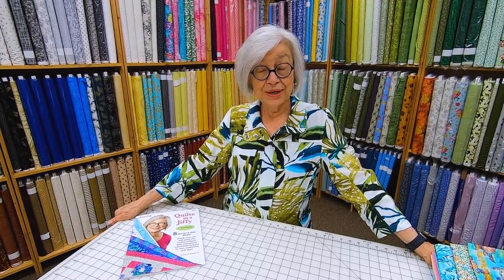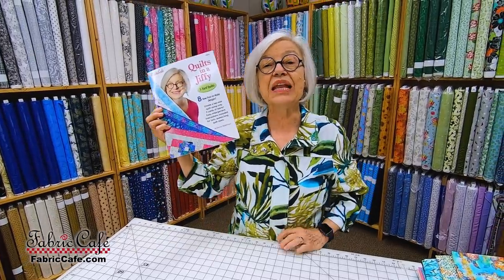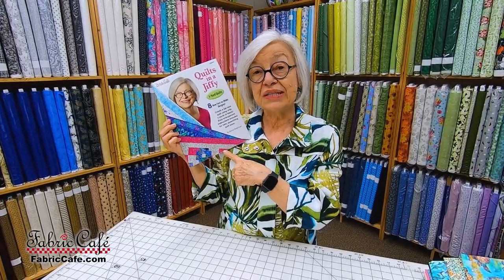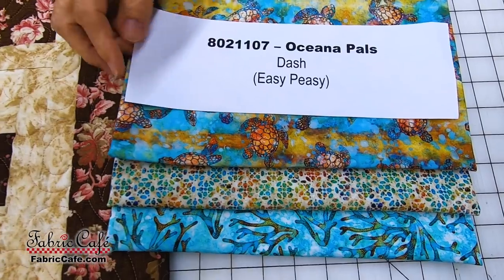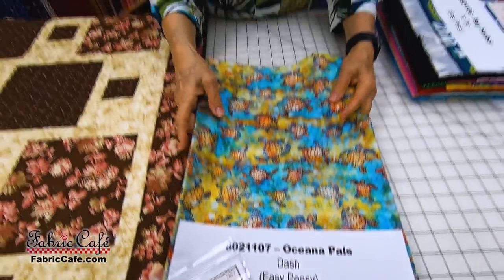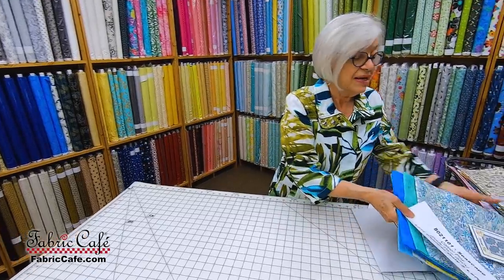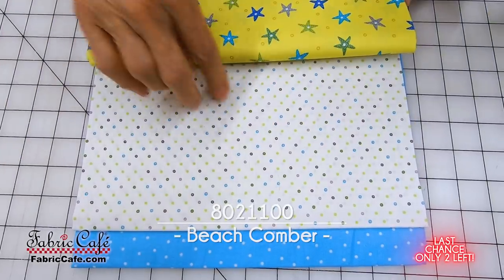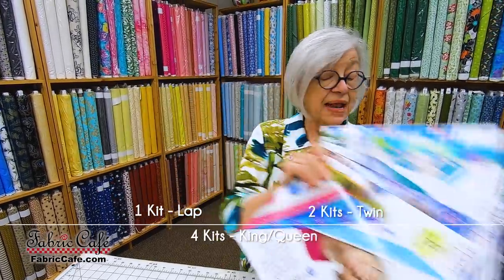Quilts in Paradise! - 3 Yard Quilt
With all the cold weather we need a little break and this little trip to paradise will be the needed break.